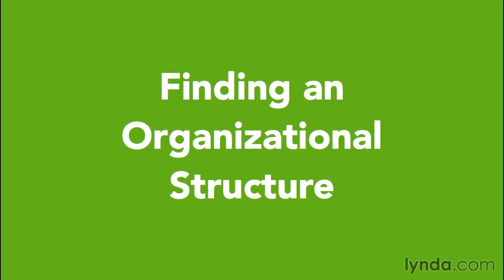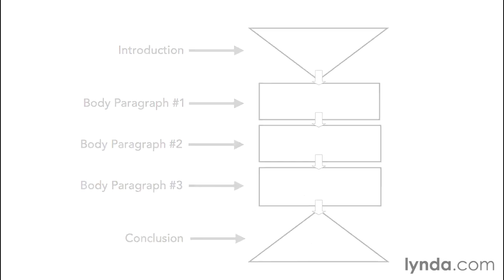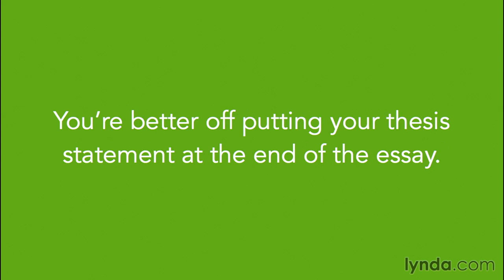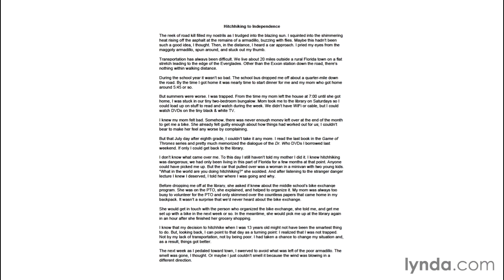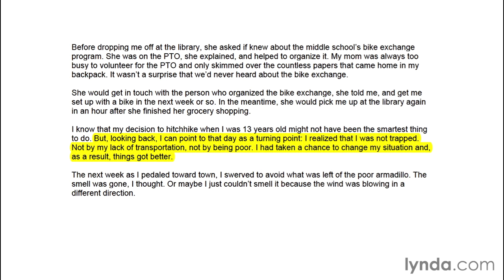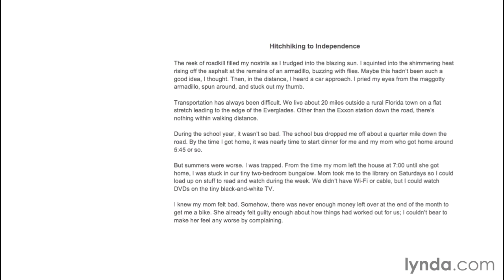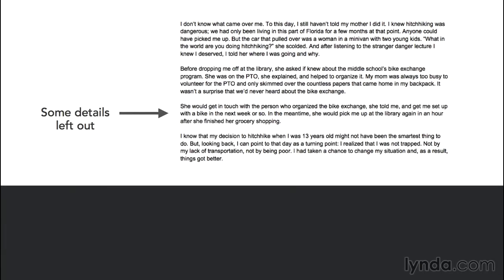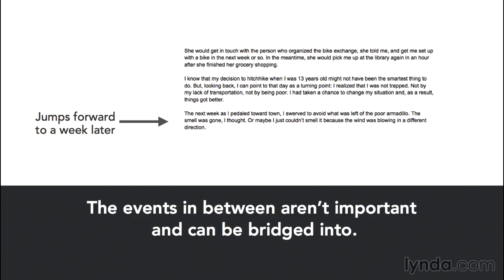05 03 Finding an organizational structure